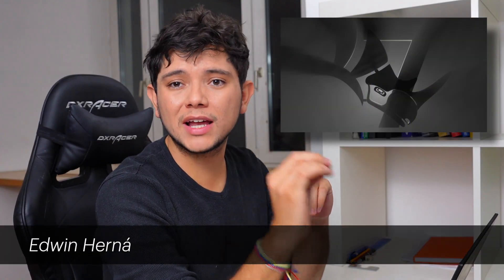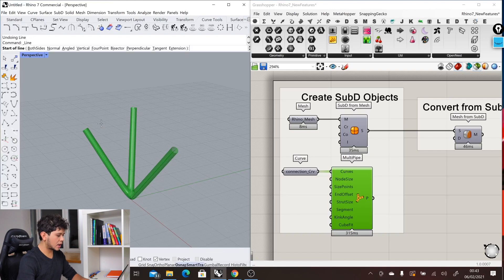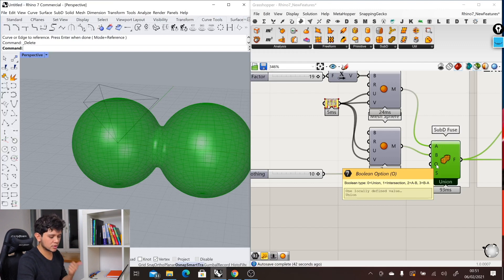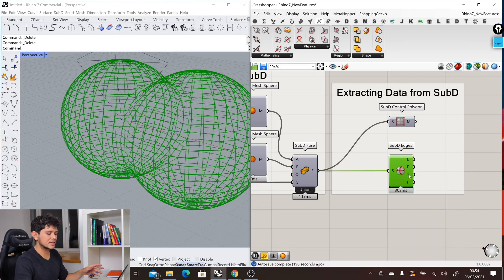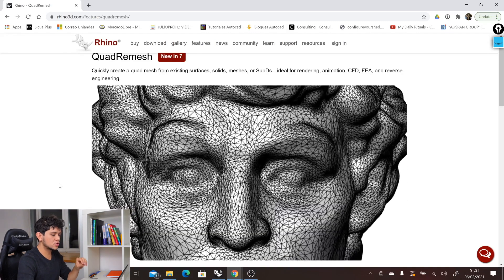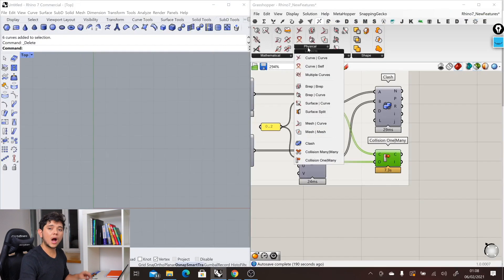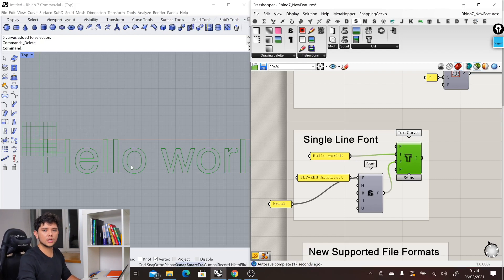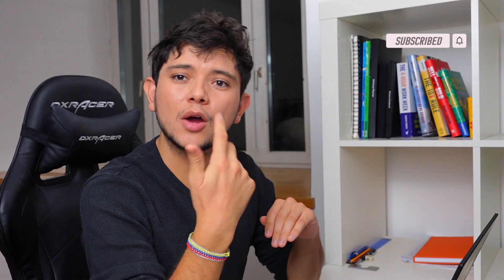5 Features Rhino 7 Offers Grasshopper & ShapeDiver Users!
In this episode we'll share with you 5 Rhino 7 features Grasshopper and ShapeDiver users can use right now!

Follow our Lead Parametric Designer, Edwin Hernández, and learn exactly which features from Rhino 7 are ready to be used on models uploaded to ShapeDiver.

Timestamps:

00:00 Intro
00:27 1. SubD
07:05 2. Quad Remesh Component
08:44 3. Clash Detection
10:21 4. Single Line Font
11:41 5. New Imports/Exports File Formats
12:56 Outro